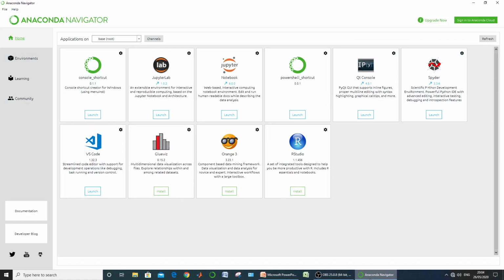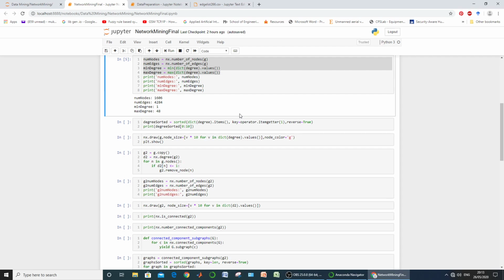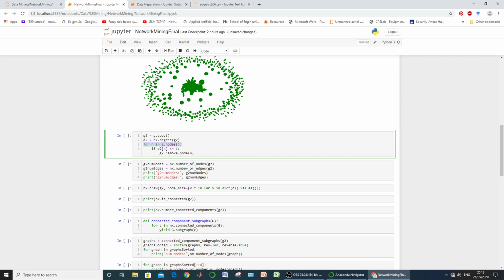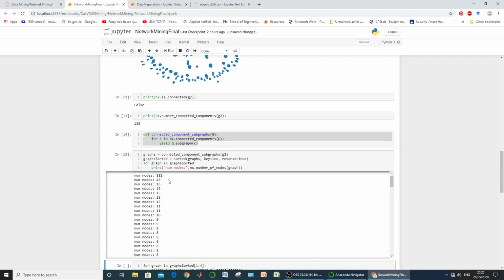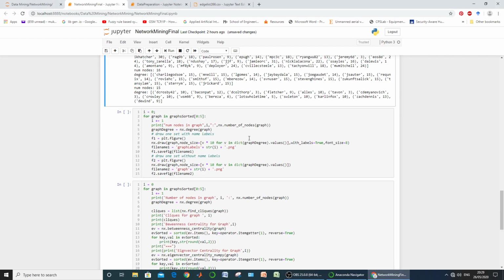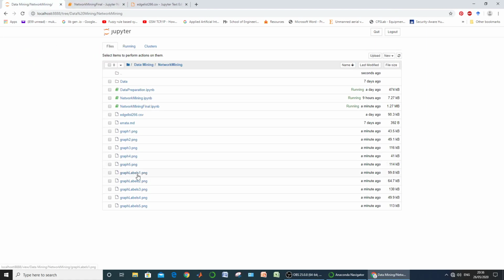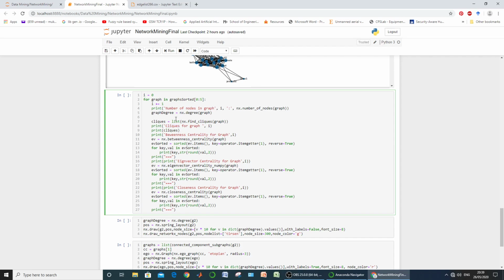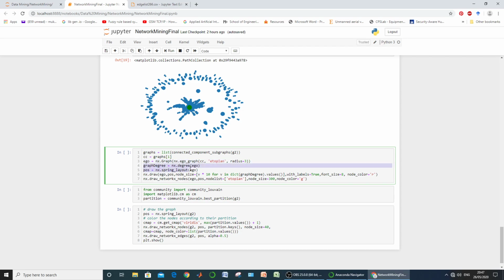Data Mining using Python -3: Network Mining (Part-2: Network Implementation)